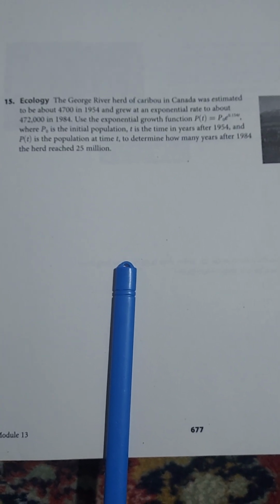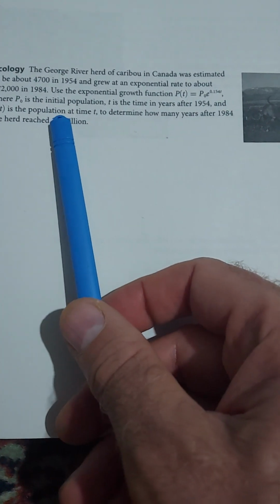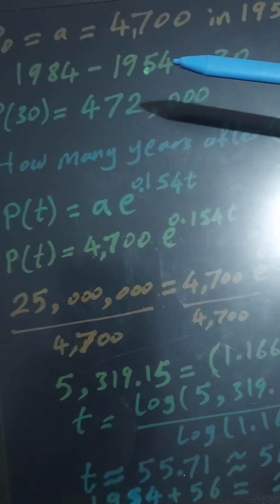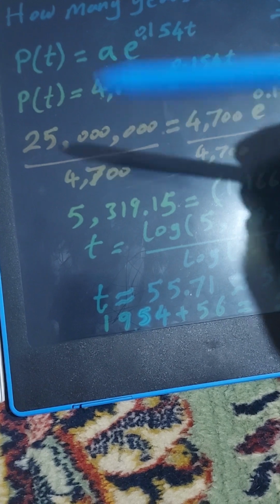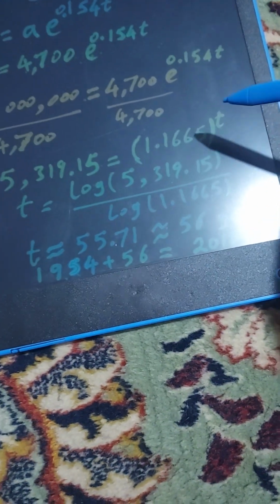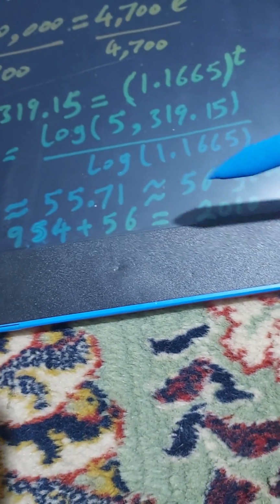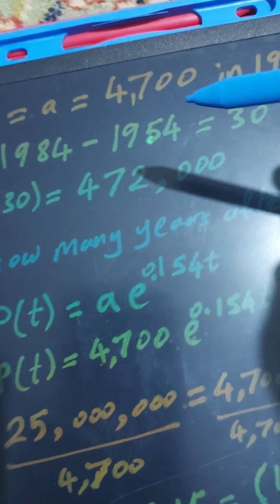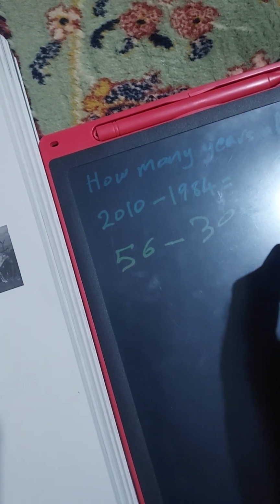Solving word problem for Base e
Algebra 2 Question 15 page 677